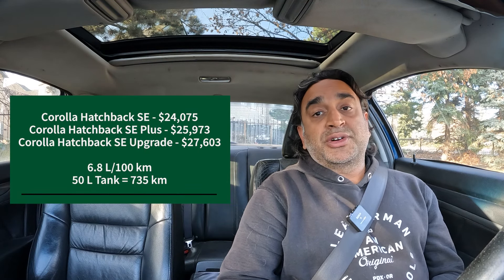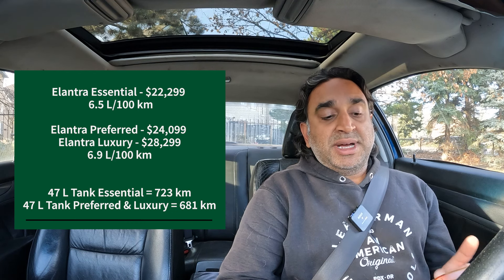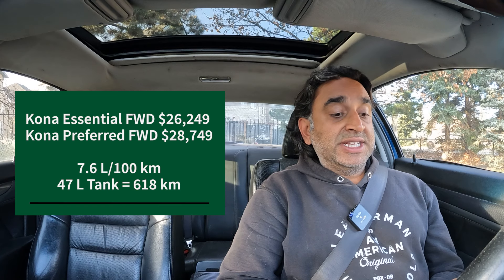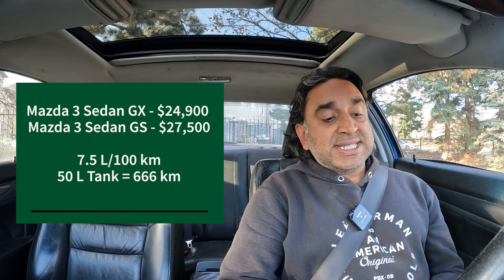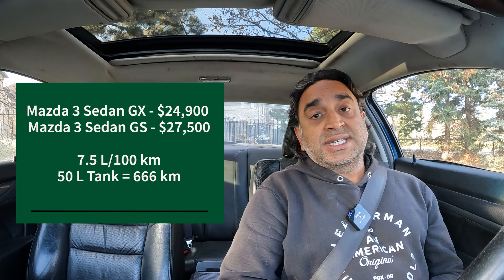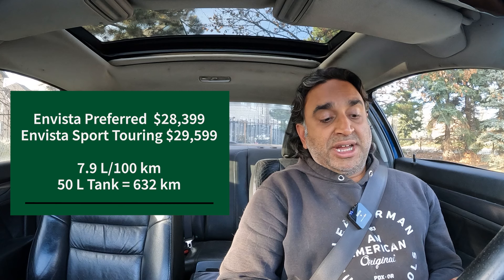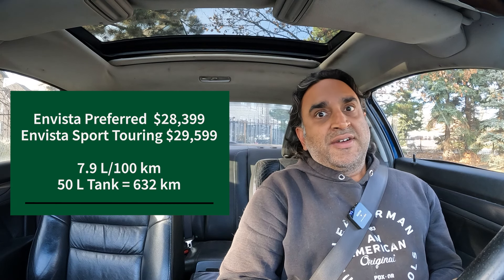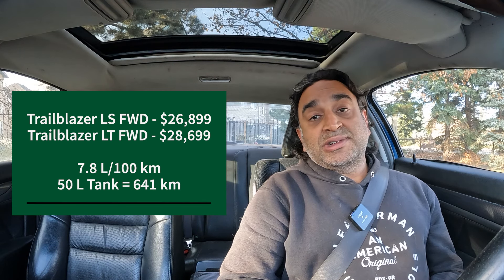13 Fuel Efficient Cars for 2025 Under $30,000 Canadian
We've launched a new segment that will help in your automotive research!

This episode focusses on cars with an MSRP below $30,000 CAD and have good fuel efficiency below 8.0 L/100km.

Enjoy this episode looking into 13 Fuel Efficient Cars for 2025 Under $30,000 Canadian.

Let us know what you'd like to see next in this series.

0:00 Intro
0:51 Toyota
1:30 Hyundai
2:43 Mazda
3:20 Kia
4:12 Buick
4:31 Chevrolet
4:50 Honda
5:06 Nissan